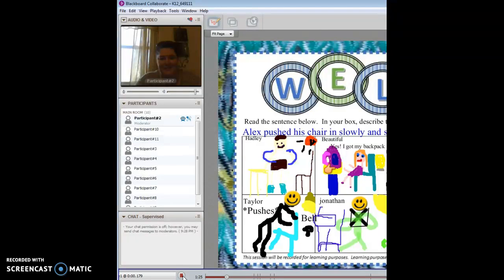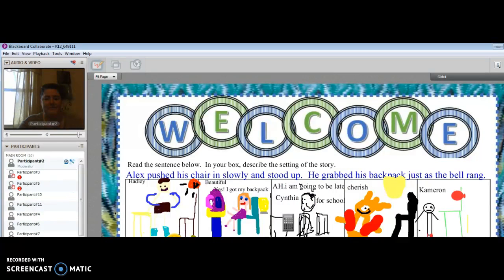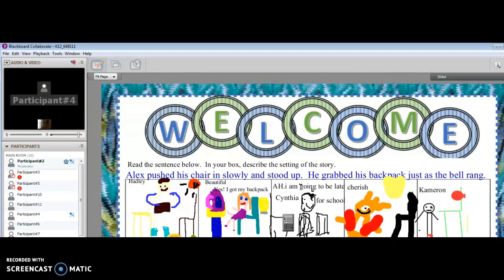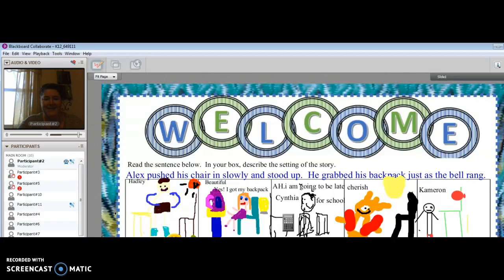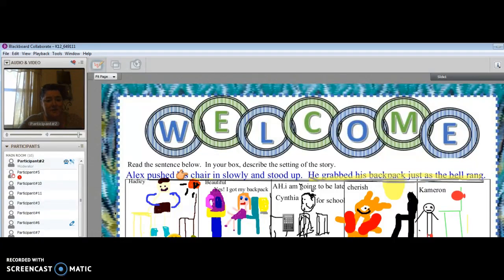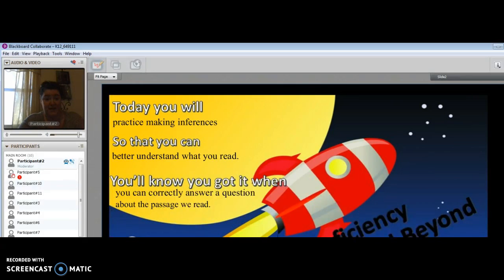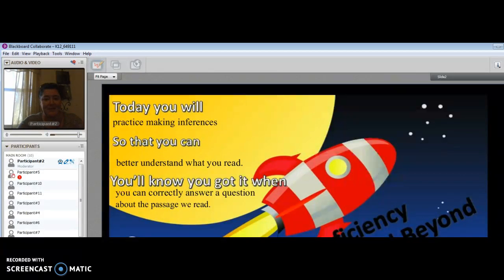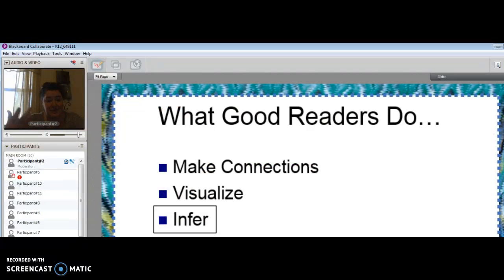Making Inferences Background Knowledge